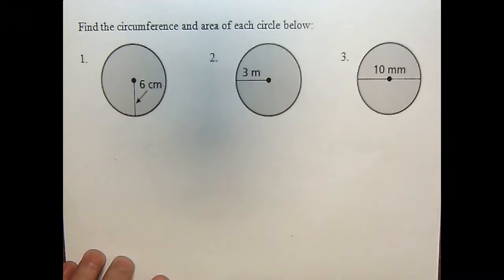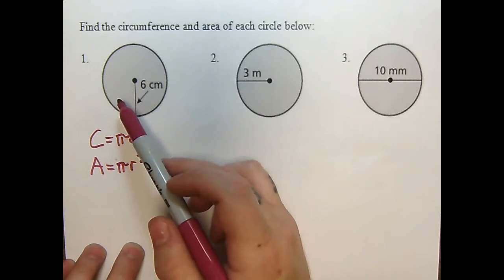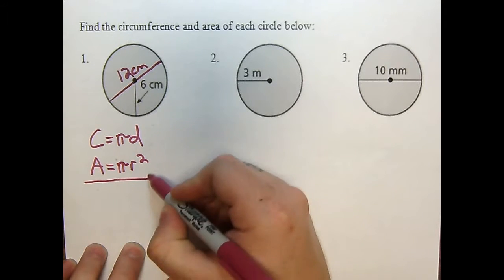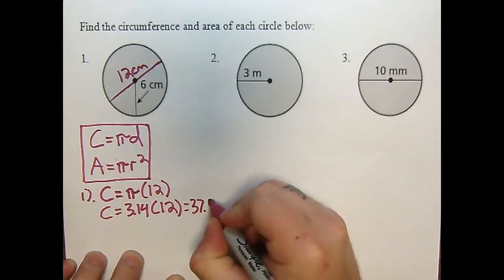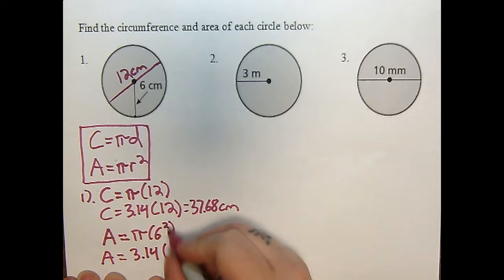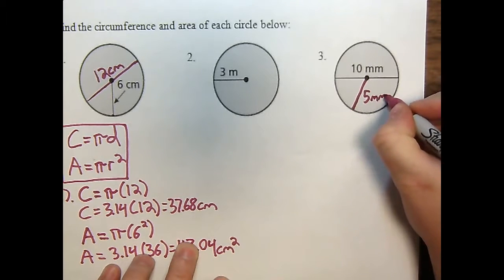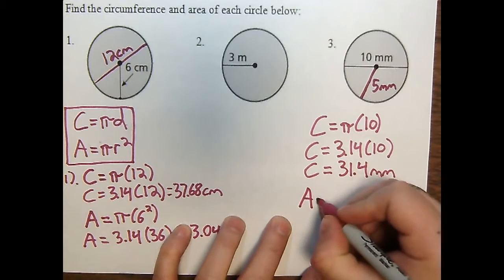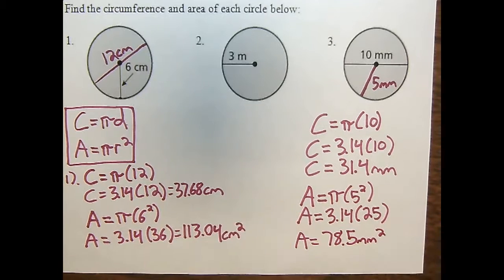MAFS.7.G.2.4 Area and Circumference